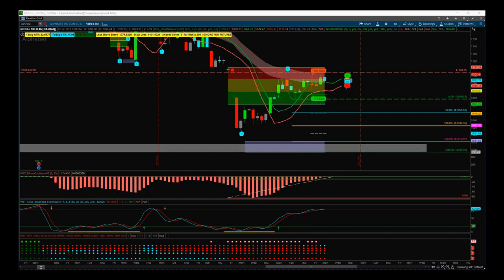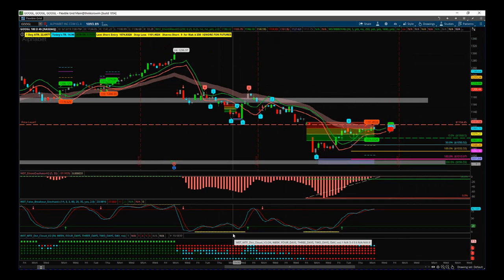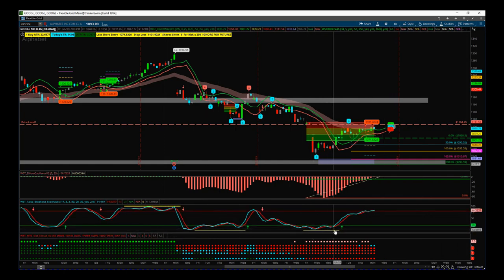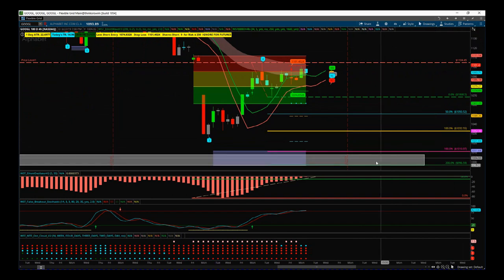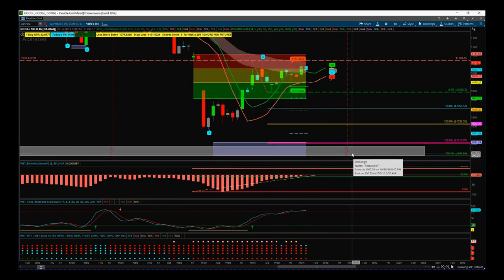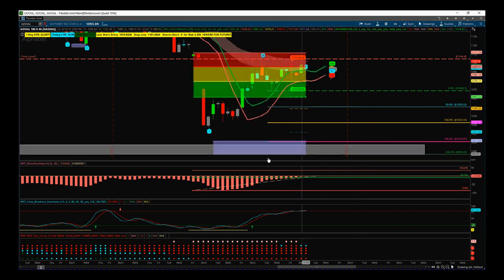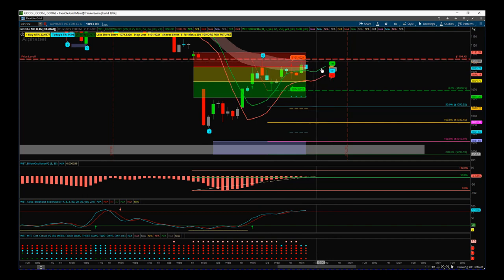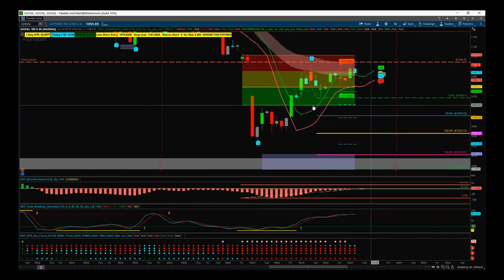Wave5trade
Watch the Stocks Swing Trading Setup video for a potential Short trade on GOOGL using the Elliott Wave Indicator Suite

The indicator Suite is available for NinjaTrader, TradeStation, ThinkorSwim and MultiCharts trading platforms. Risk Disclosure